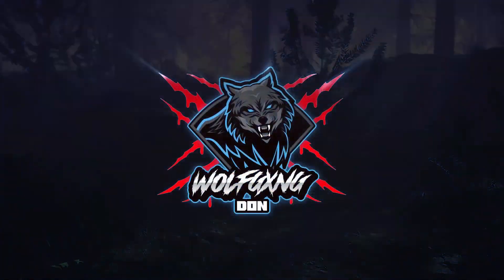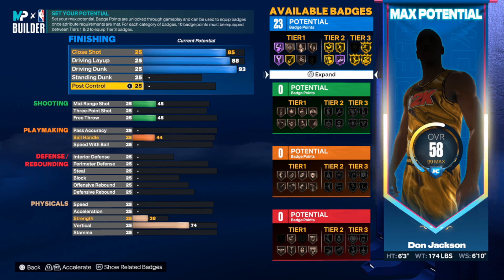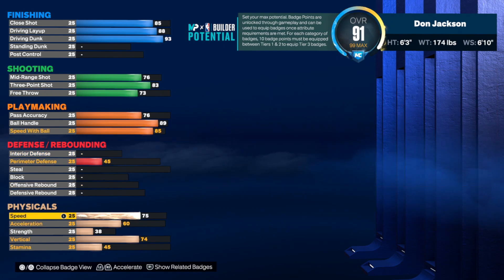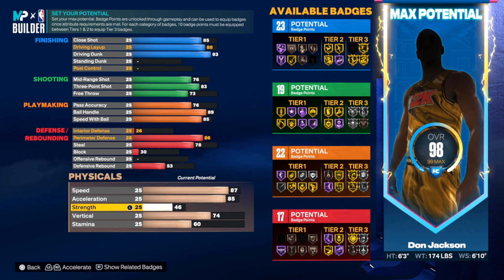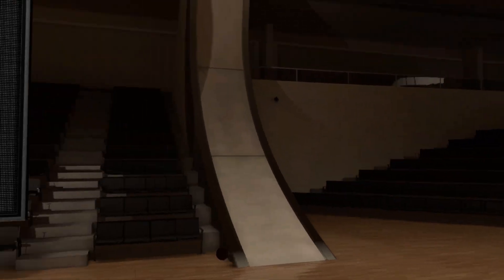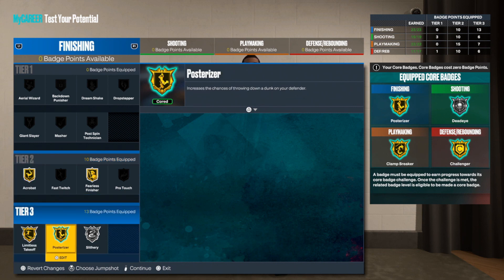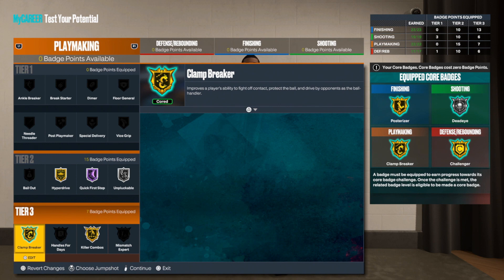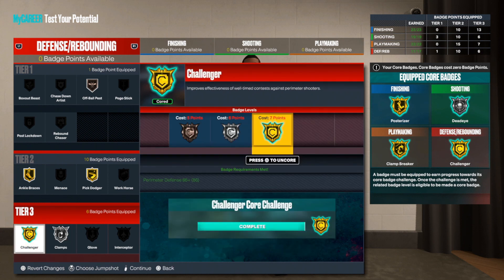OVERPOWERED SLASHING POINT GUARD BUILD. Best Point Guard Build NBA 2k23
Best Point Guard Build NBA 2k23. If you like NBA 2k23 build videos you will absolutely love this channel and you should consider hitting that subscribe button and turn on post notifications in order to be a part of my notification squad and have my videos show up for you every time I drop a brand new build.